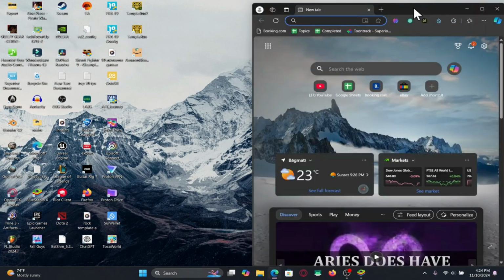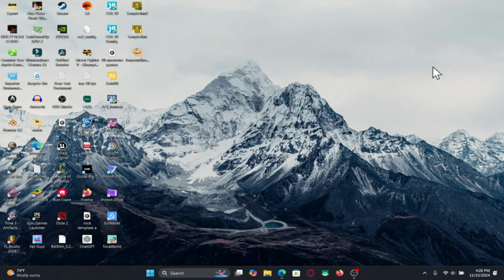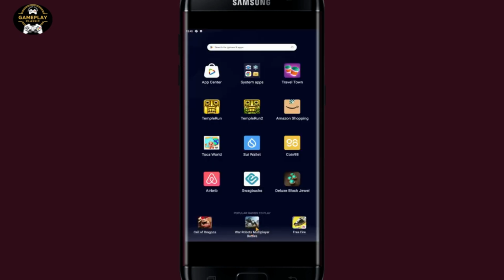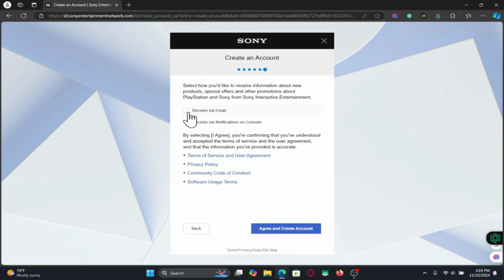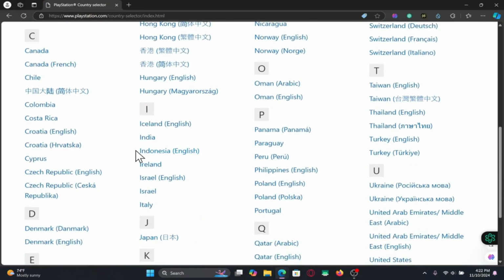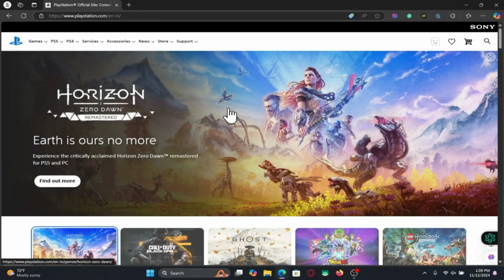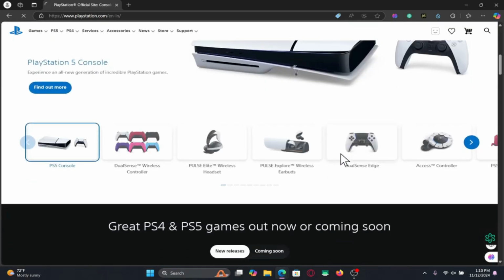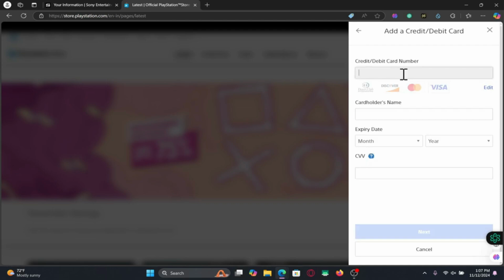"PlayStation Tutorial on PC & Mobile: Complete Guide for Beginners (Part 1)" 2024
Welcome to Part 1 of our comprehensive PlayStation tutorial! 🎮 Whether you're a beginner or looking to enhance your gaming experience, this guide covers the basics to get you started.